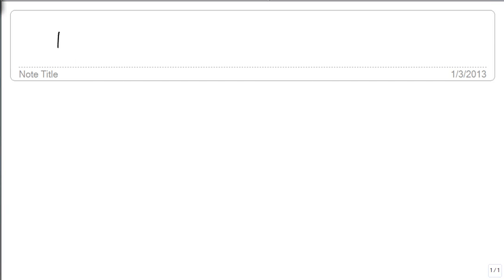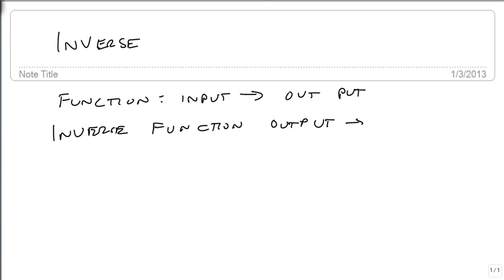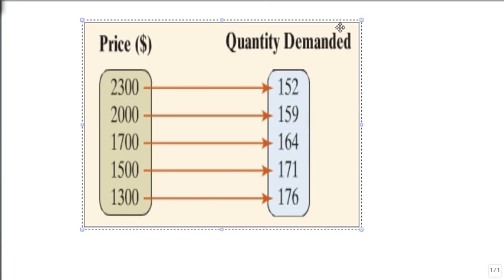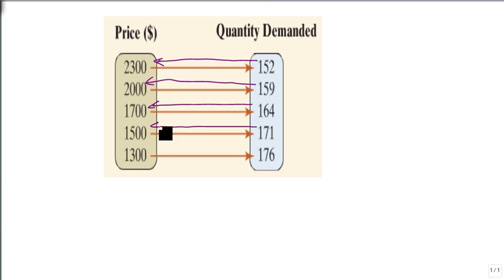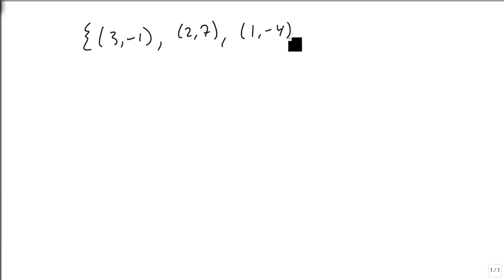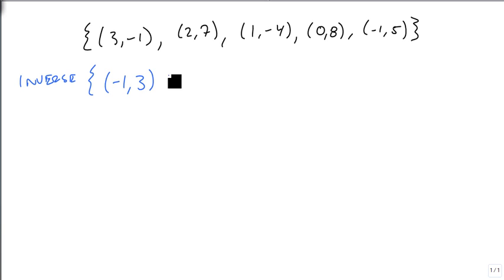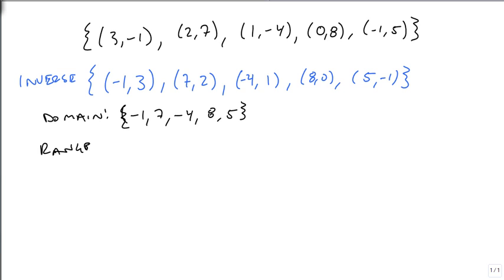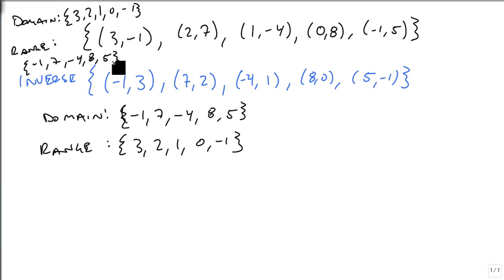Inverses, Mappings, and Lists of Points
How to find the inverse of a mapping or list of points